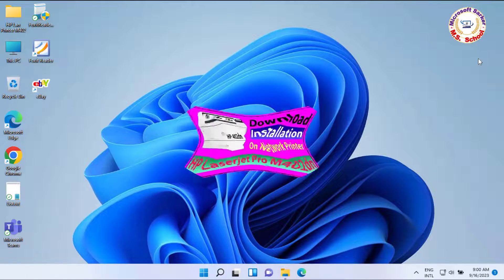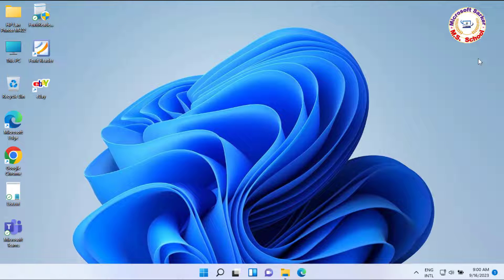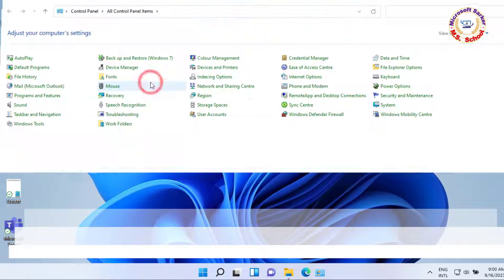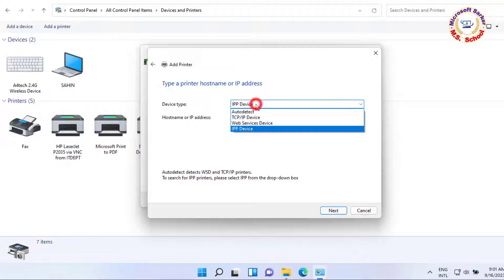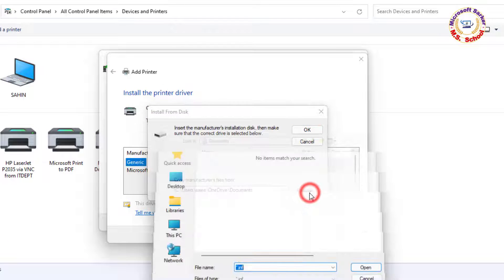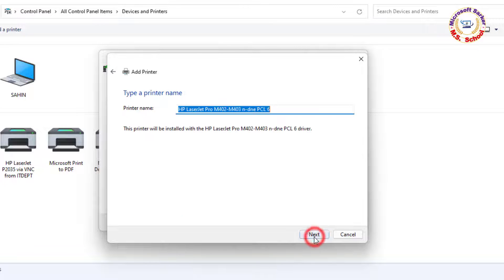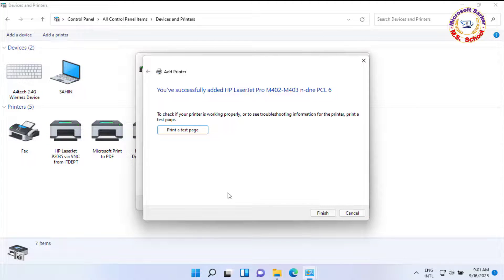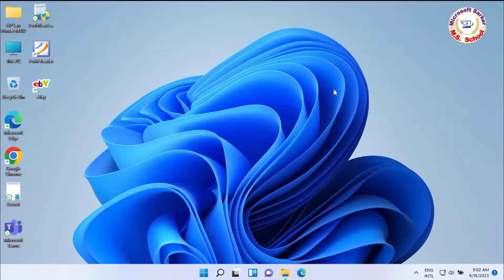How To Install The Printer HP M402 On The Network In Windows 11 | HP LaserJet Pro M402dn